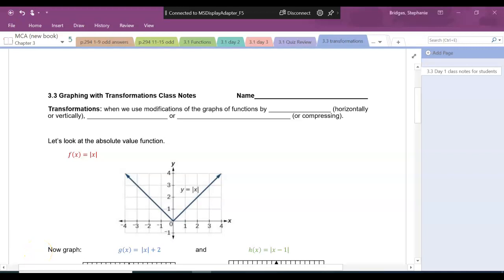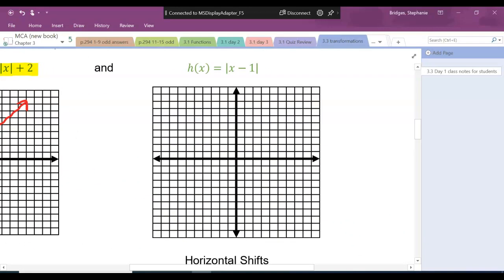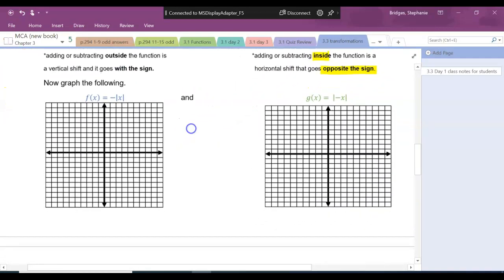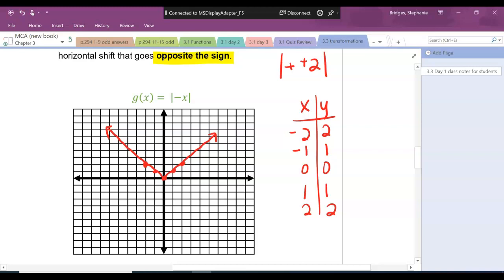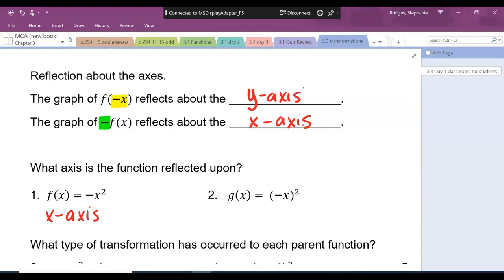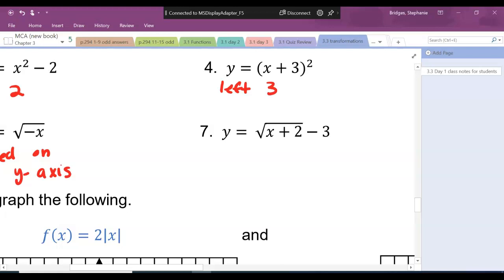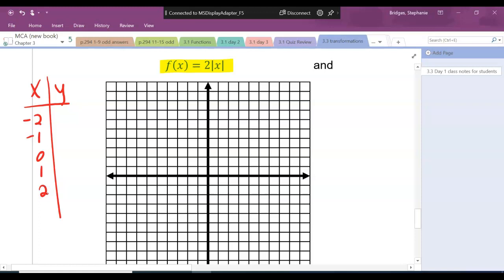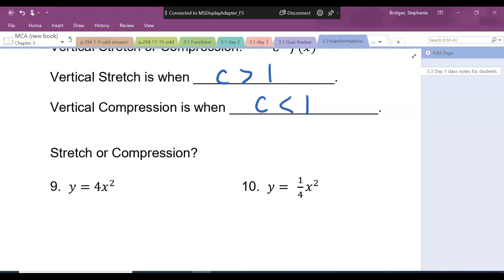3.3 class notes